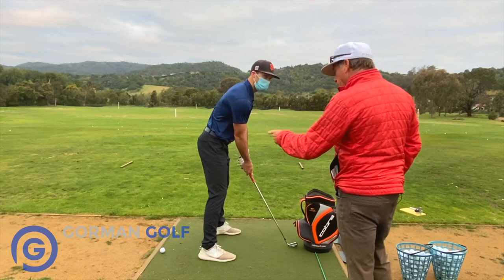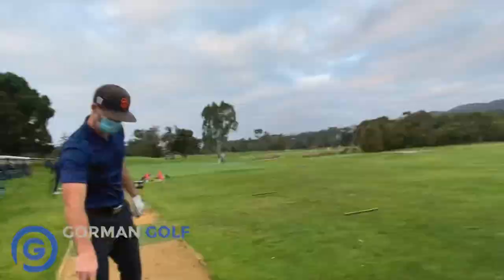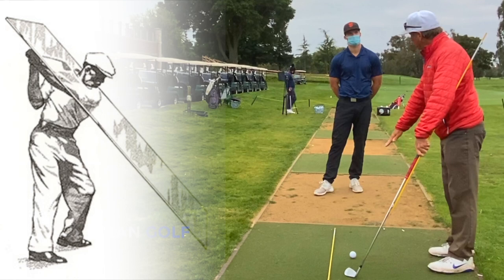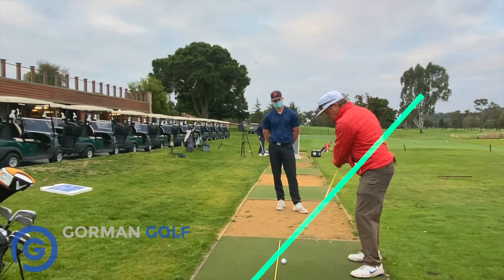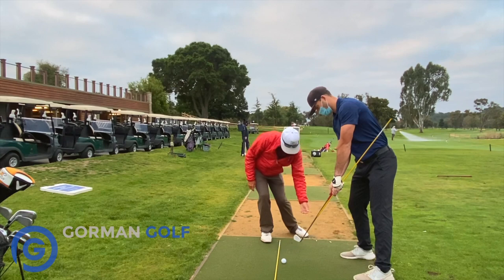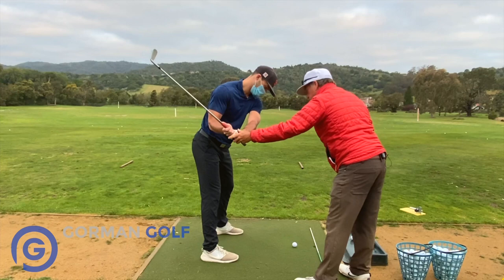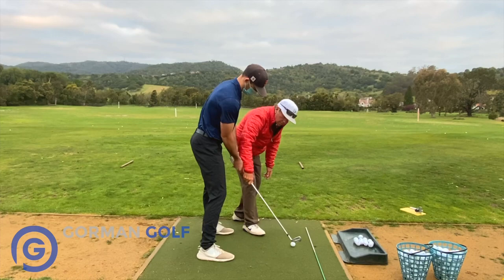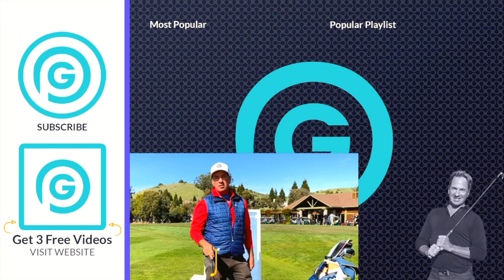Ben Hogan Swing PANE Golf Lesson EXPLAINED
Golfers have continually emulated Ben Hogan's golf swing over the years and have found many of his unorthodox training methods to be quite effective in terms of establishing the needed athletic motion to further refine their game. The Pane of Glass golf lesson involved an imaginary pane of glass running from the ball through his shoulders, which continues to impact the way modern golfers see the sport.

Often times me and my golf students recognize that other players are unable to bring their golf club back far enough during their backswing, so they would most likely come into contact with Ben Hogan's imaginary glass pane during some portion of their backswing.

Many golfers clearly exhibit athletic motion in their upper bodies that would cause their arms or other parts of their body to make contact with the imaginary pane, which would shatter the glass into several pieces. For any player looking to develop their golf swing with the Ben Hogan imaginary pane method, they'll rarely understand the level that their arms need to maneuver around their body in the backswing on a single swing plane.

Golfers who are able to accurately replicate this athletic motion will notice that their bodies are swinging around instead of up. By keeping their golf club outside of their hands while also utilizing their hands inside, players are then able to begin developing a solid takeaway that will maintain a club out hands in strategy that improves their overall shot.

Once me and my golf students finally arrive to the top of our golf swing, our hands remain clearly behind the entire body, as the left arm will be situated just below the club shaft, with the arm and shoulder assuming the same exact swing plane. When developing a single plane takeaway using the Ben Hogan imaginary pane drill, golfers should never feel the shaft come into contact with their arms or end up going off plane with their club during both downswings and backswings.

Ben Hogan's swing plane strategy can also help golfers assess their swing plane in reverse, especially for players that habitually end up steep or have overactive arms during the backswing portion of their overall swing.

00:00 Circling Your Backswing
00:54 Swing Plane Breakdown
01:22 Ben Hogan Swing Pane Drill
03:30 Benefits of Mastering Swing Plane
05:01 Maintaining Shoulder Posture
05:28 Virtual Golf Swing Lessons with Gormanator